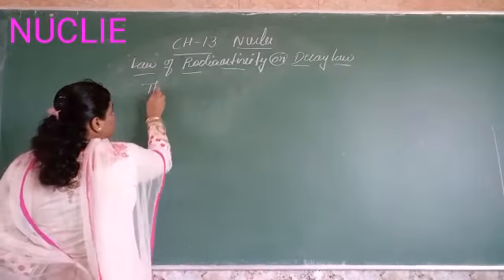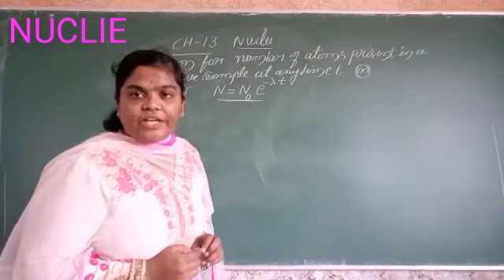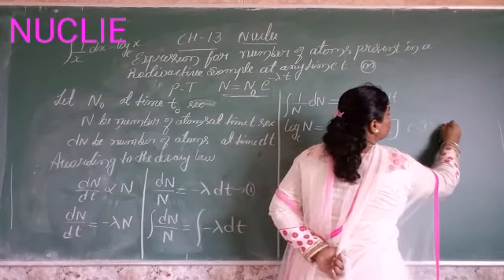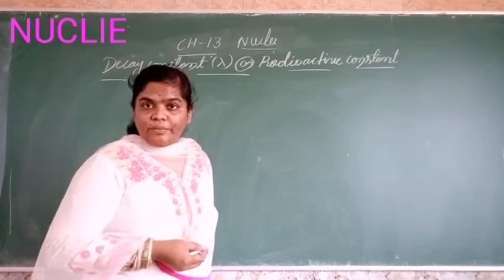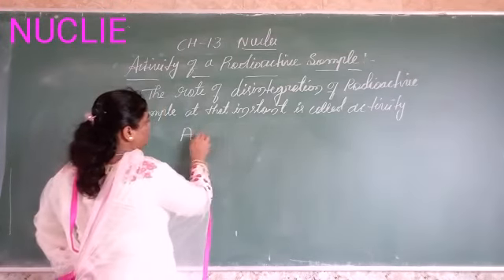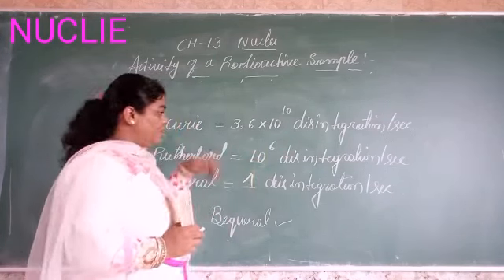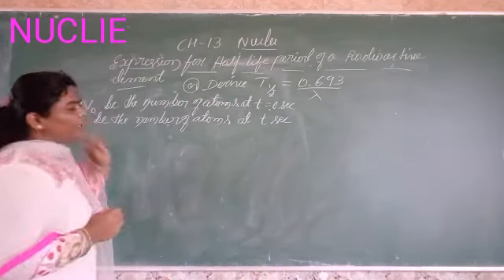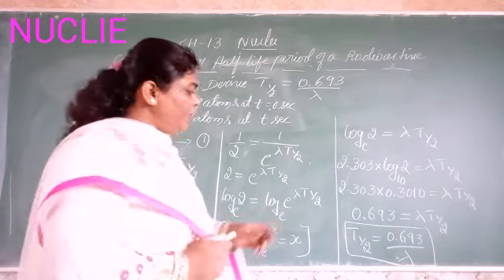2 ND PUC TOPIC : NUCLIE